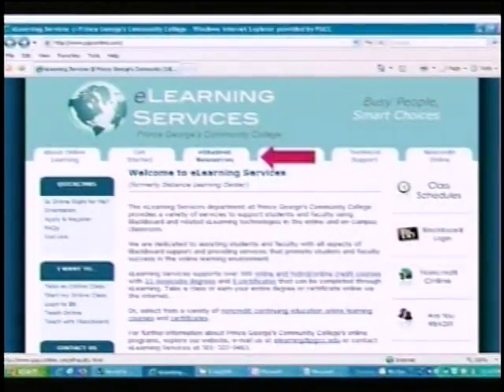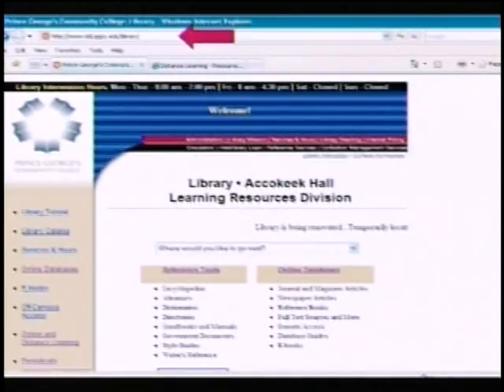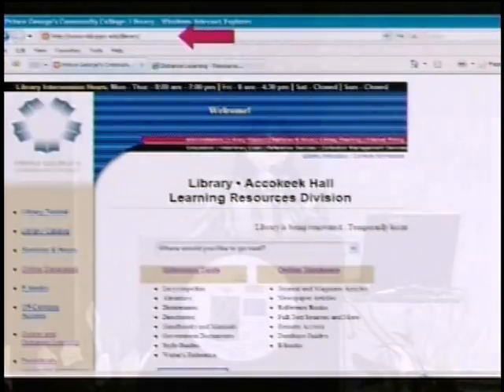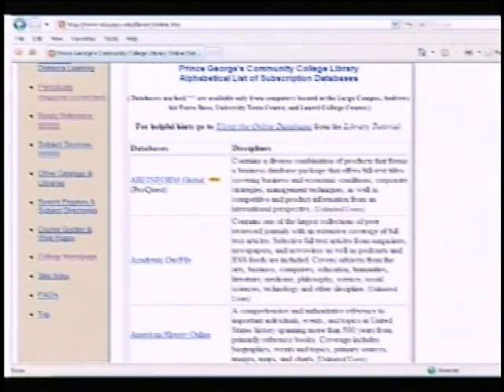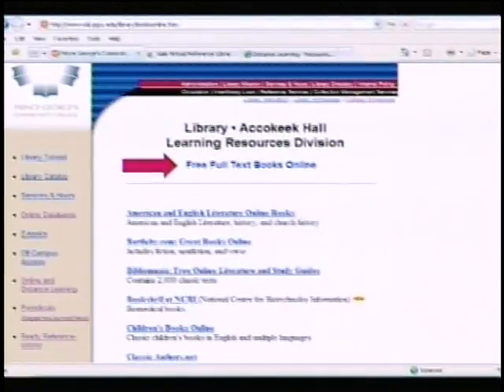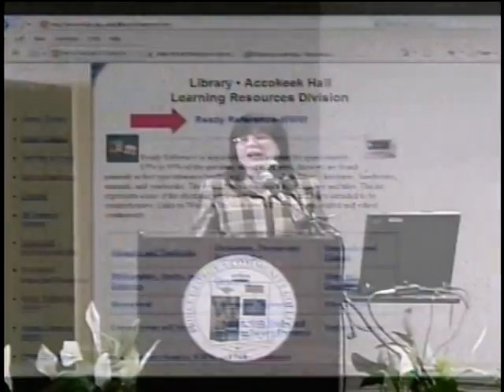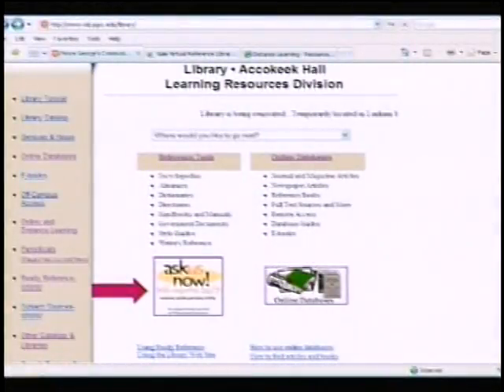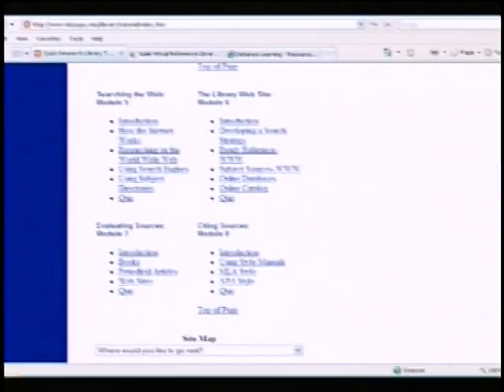eLearning Orientation Jan. 2010 - part 1 of 10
Rhonda Spells Fentry presents the eLearning Services Orientation for Jan. 2010.